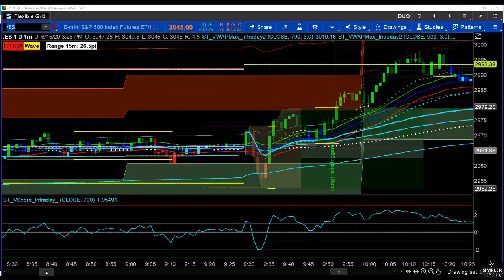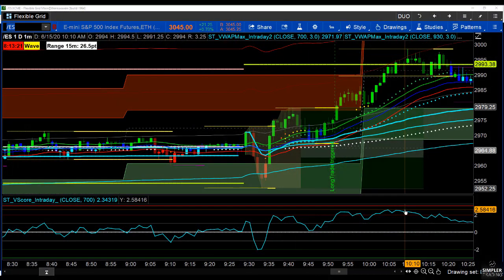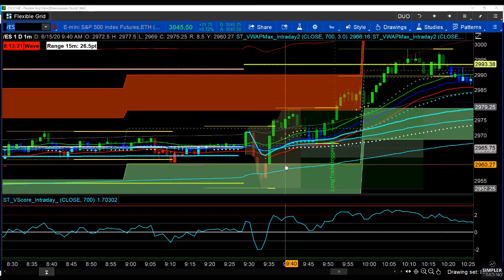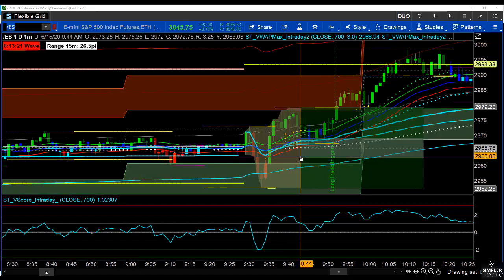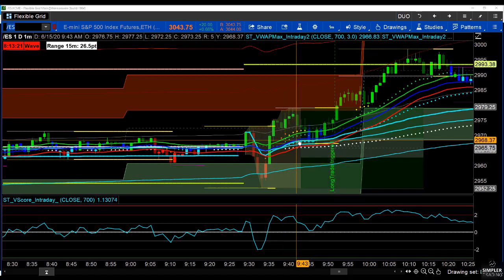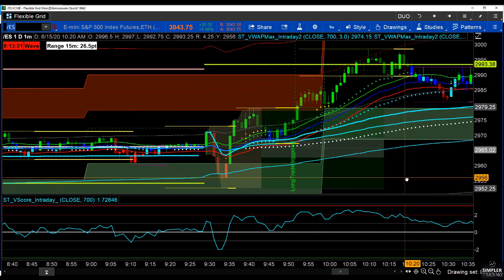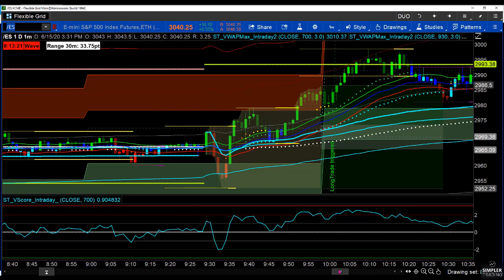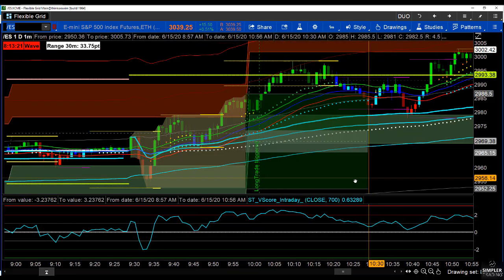Futures: How to daytrade this volatile market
How to use options, a bullish bias, and the entry zones I watch for each morning for the "first half" of the day.